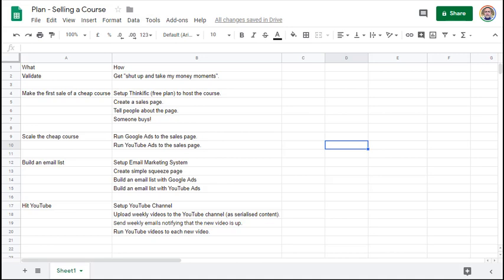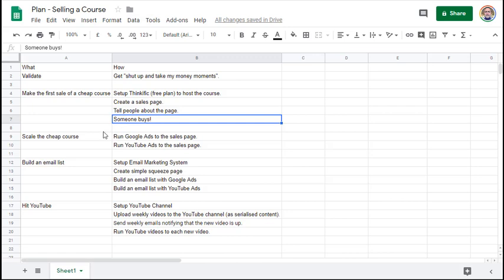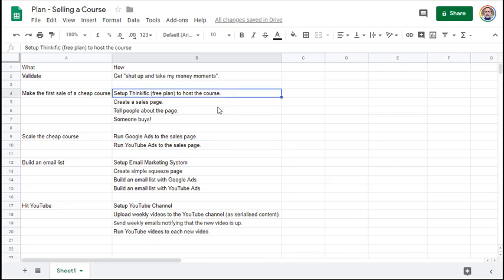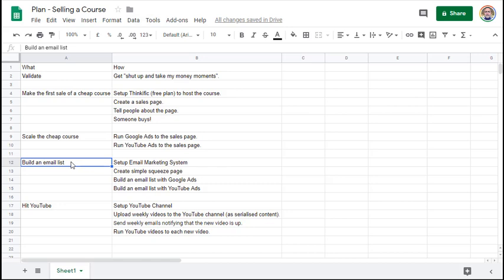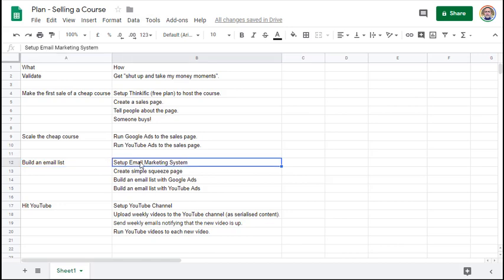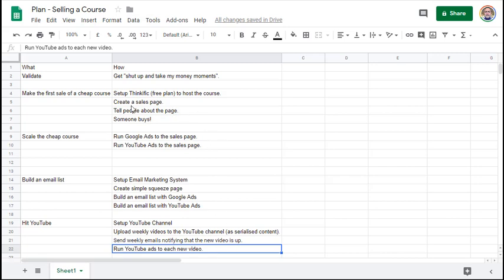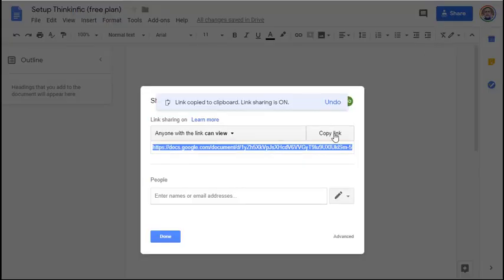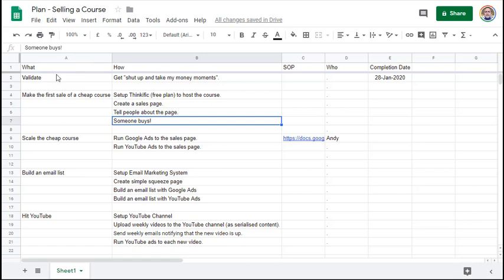How to validate and sell a course - my project plan (in Google Sheets)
I help people make more money with Google Ads and inbound marketing.